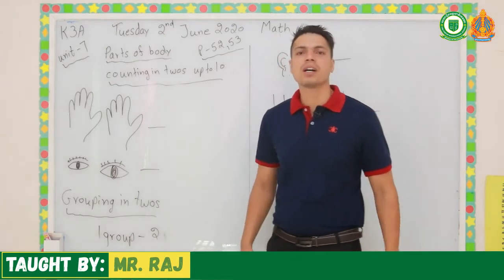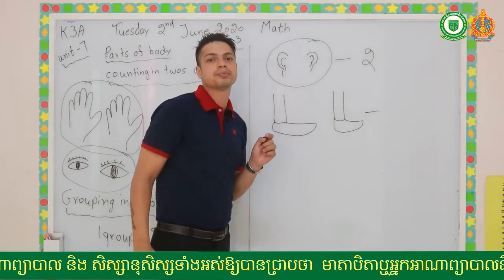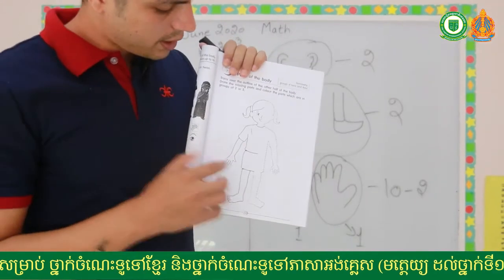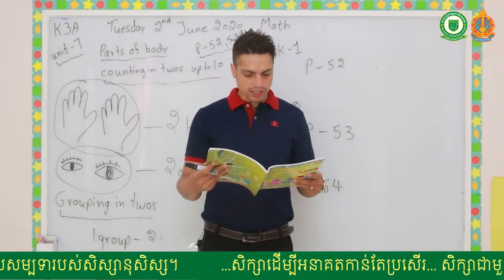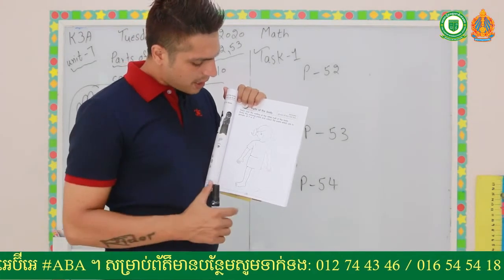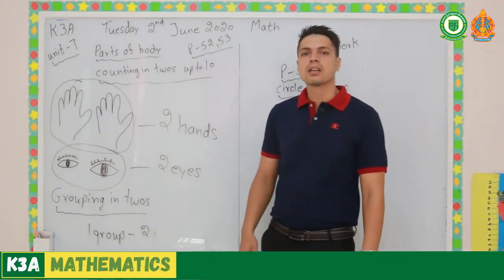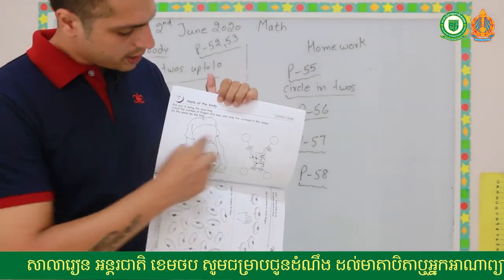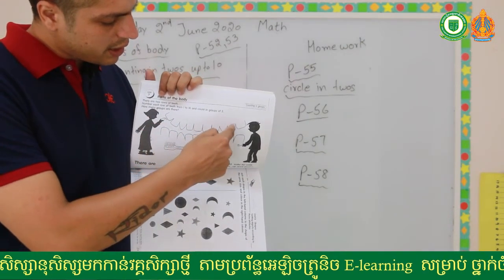Kindergarten 3A Subject: Mathematics Taught by: Teacher Raj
Kindergarten 3A
Subject: Mathematics